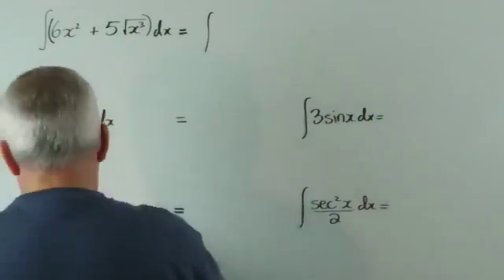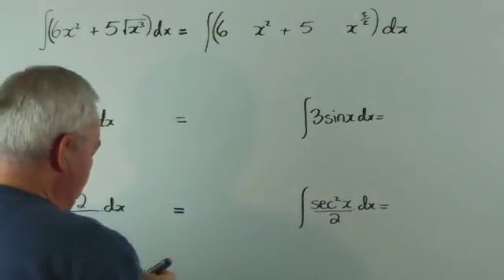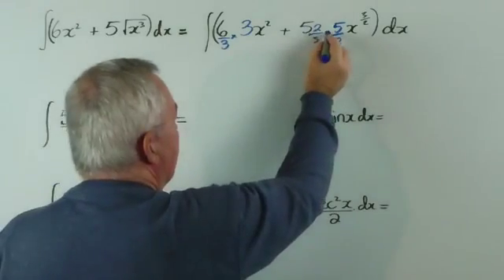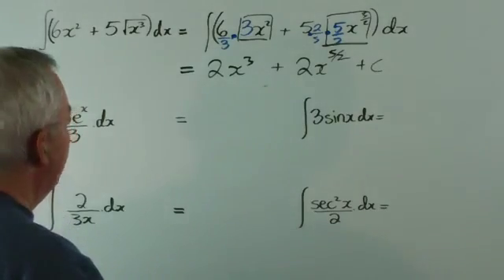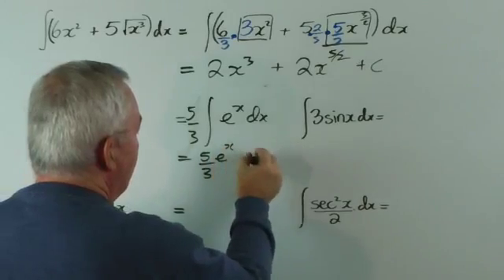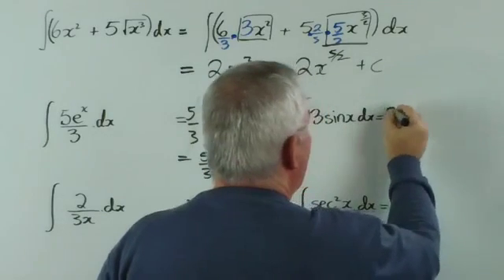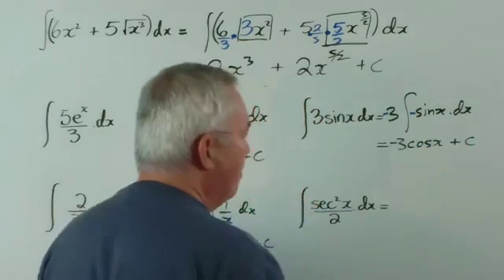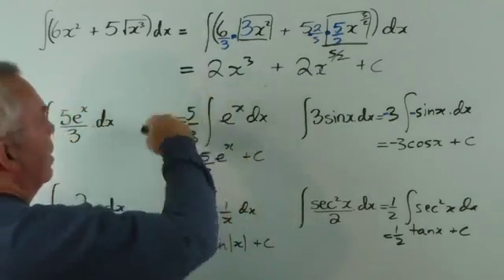How to learn Integration formulas